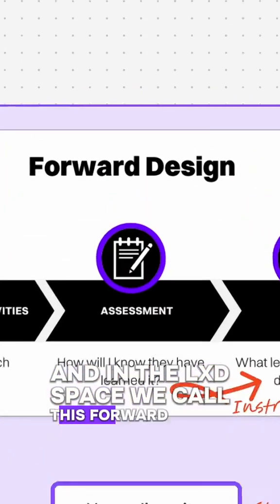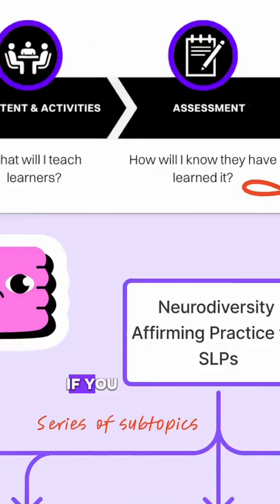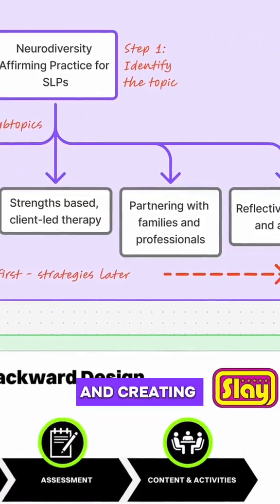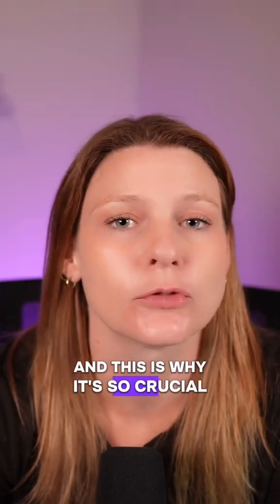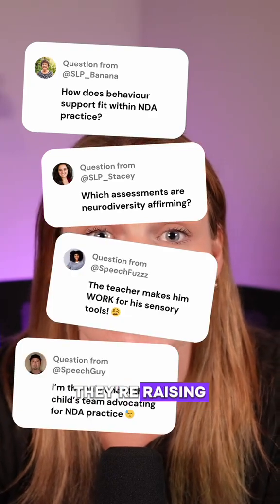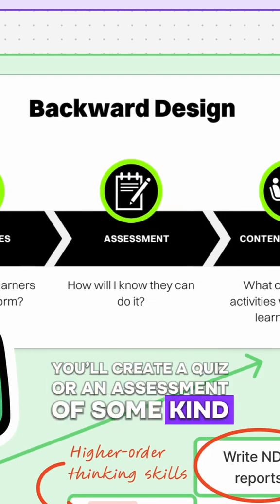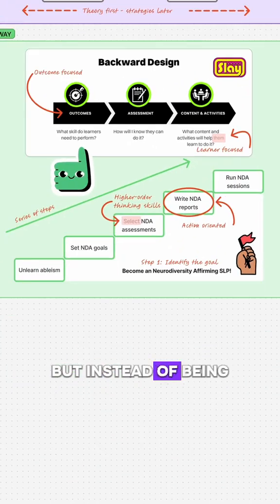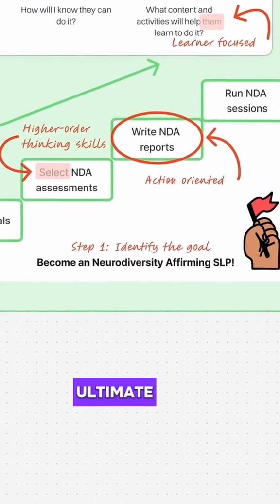Are you guilty of this? 👀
The first step to creating an online course is NOT to identify the topic! This is a very old school approach to training design. It places all the focus on the content (rather than skills and solutions) and tends to result in a very theory-driven course.

 Instead, use an evidence-based approach called Backward Design (first described by Wiggins & McTighe in 1998)